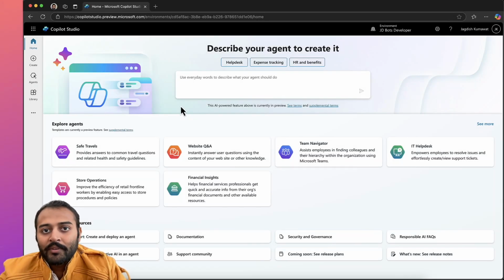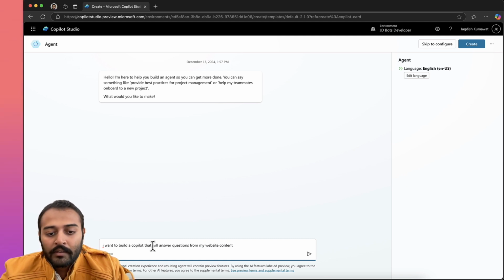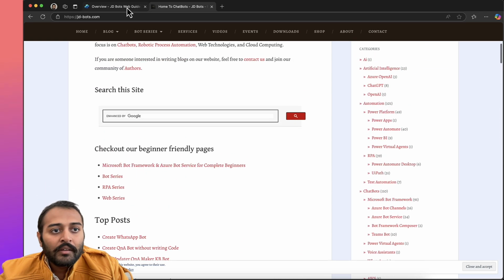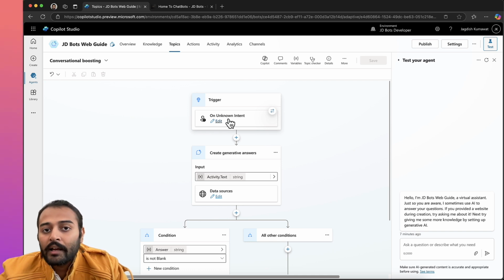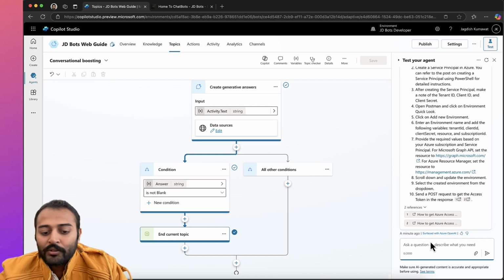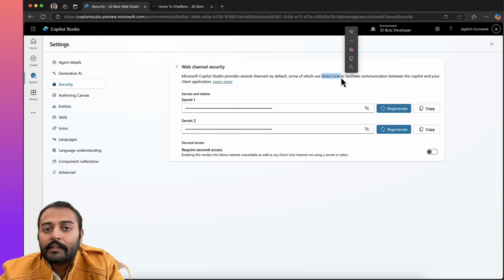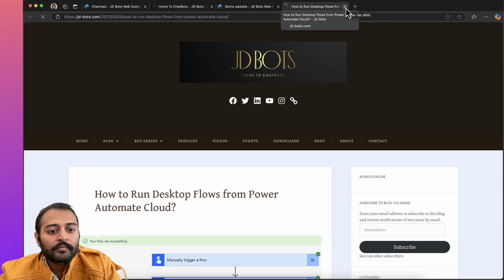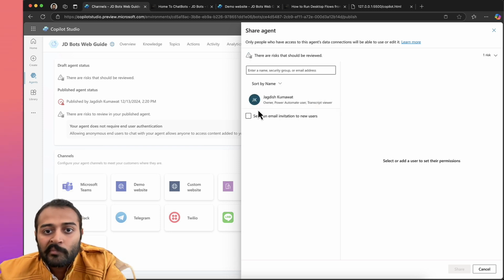2. Create a Website Q&A Copilot Agent Using Microsoft Copilot Studio and Generative AI | Beginners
Discover how to create a Website Q&A Copilot Agent using Microsoft Copilot Studio and Generative AI. This beginner-friendly tutorial walks you through the process of building an intelligent agent to enhance website interactions and streamline user experiences.